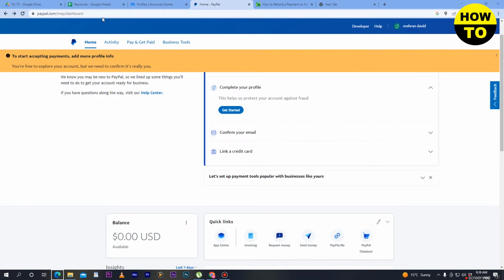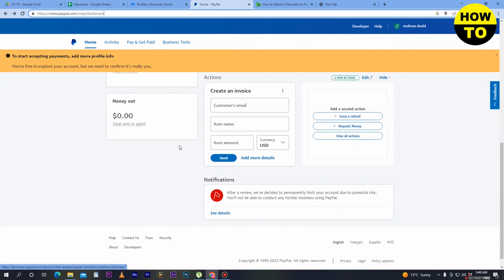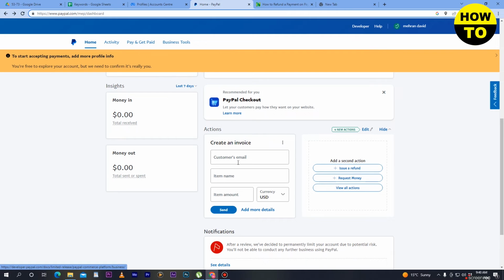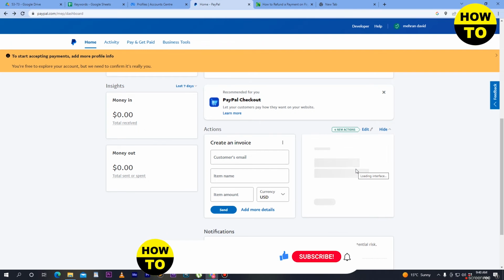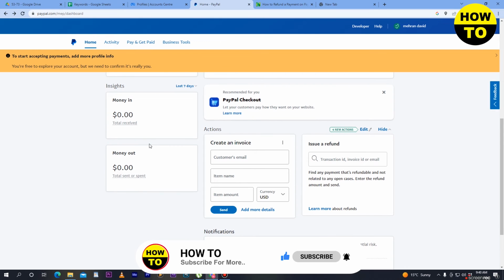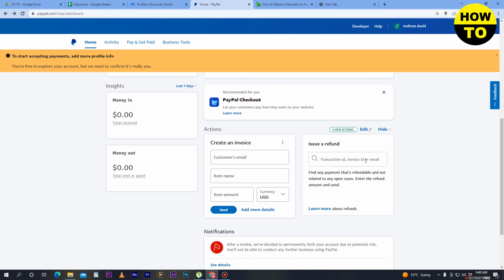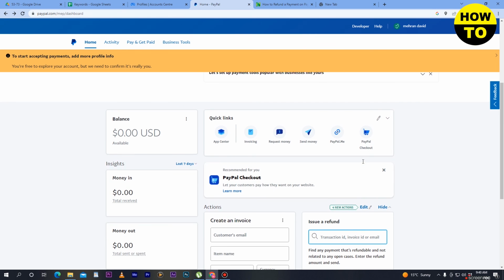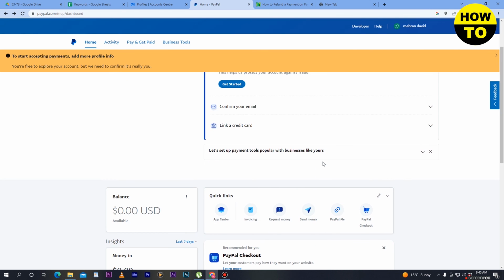How To Refund Money In PayPal || PayPal Tutorial.